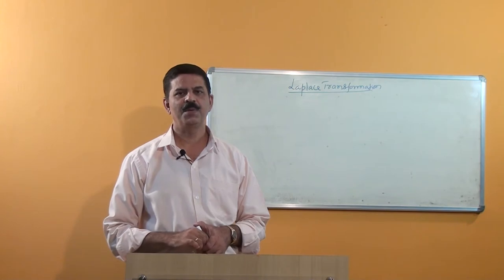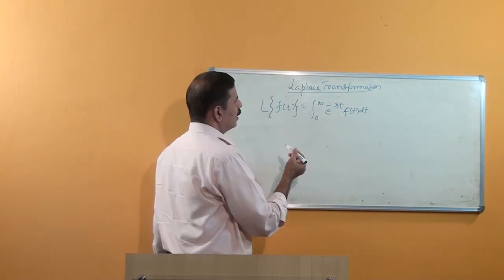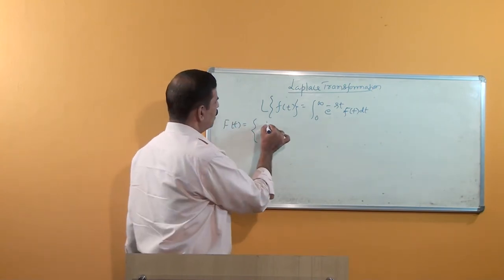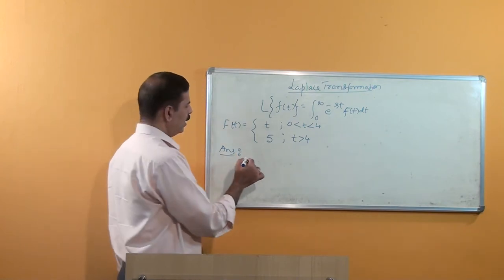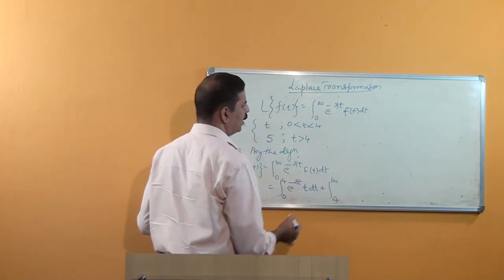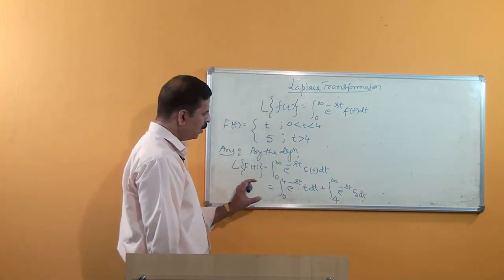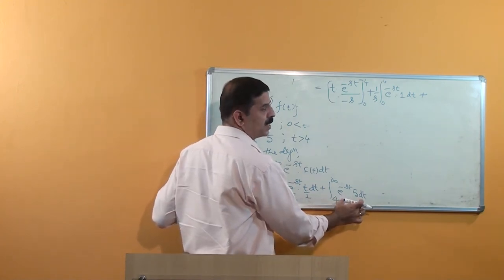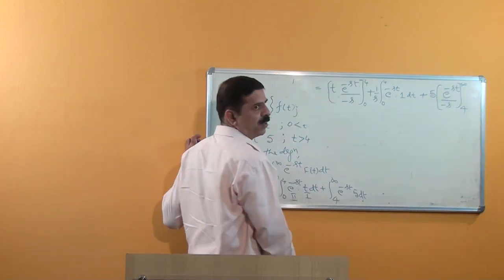SDM E-Learning: Problems on Laplace transformation Part-1 (B. Ganesh Nayak)